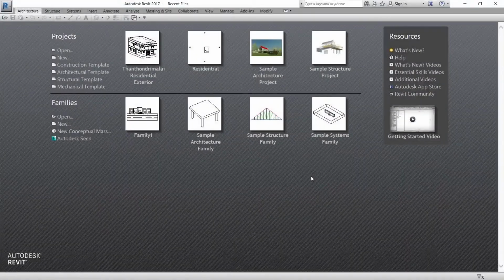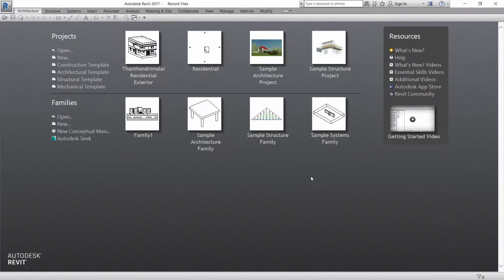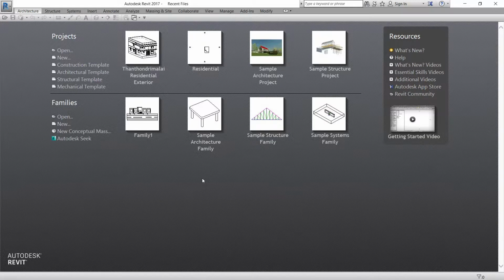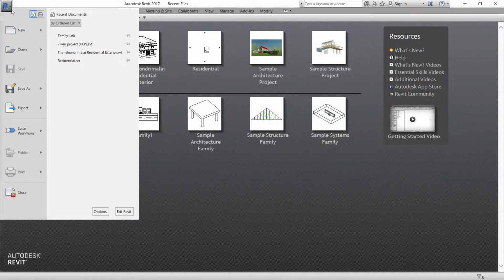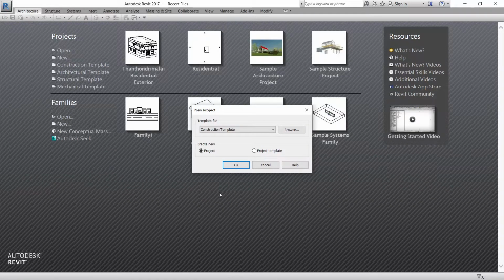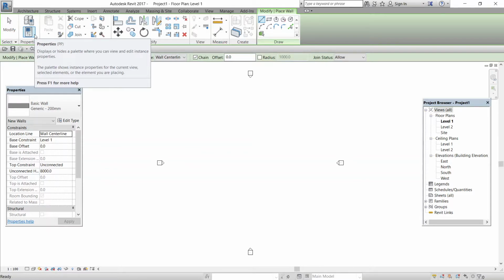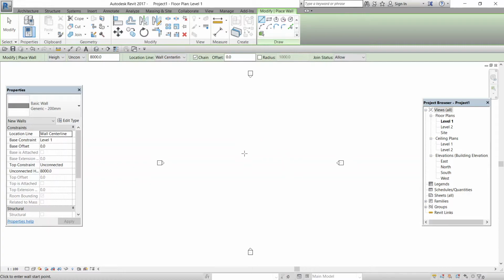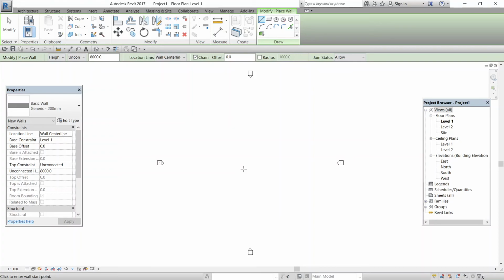Introduction to Revit | GUI of Revit | Revit Tutorial | Civil Craft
Hi there!
This video is all about the INTRODUCTION TO REVIT ARCHITECTURE.
We will be discussing on what is Revit, purpose of Revit software, basics and GUI of Revit software.

Autodesk Revit Architecture is a hearty engineering configuration and documentation programming application made via Autodesk for draftsmen and building experts. The devices and gimmicks that make up Revit Architecture are particularly intended to help building data displaying (BIM) work processes. By using BIM instead of machine helped drafting (CAD), Revit Architecture has the capacity influence dynamic data in savvy models — permitting complex building structures to be precisely outlined and reported in a short measure of time. Every canny model made with Revit Architecture speaks to a whole extend and is put away in a solitary database record. This permits changes made in one piece of the model to be naturally spread to different parts of the model, accordingly improving the work process for Revit Architecture clients.

Civil Craft